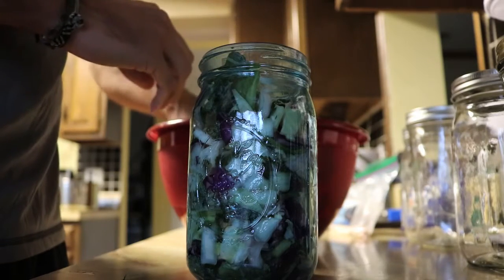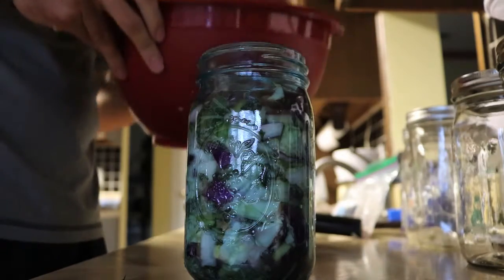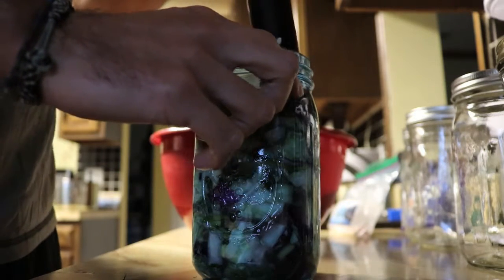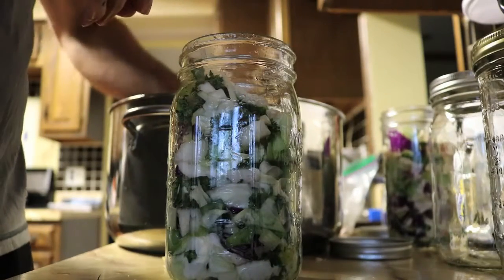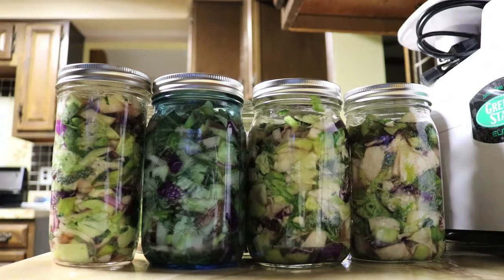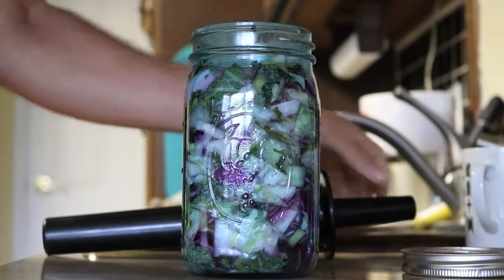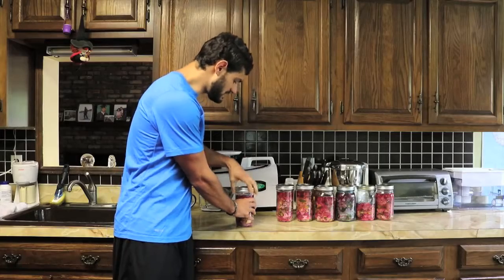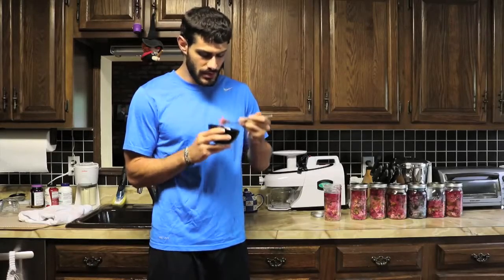How to Make Fermented Vegetables - Part 3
In this video I show how to prepare fermented vegetables at home.